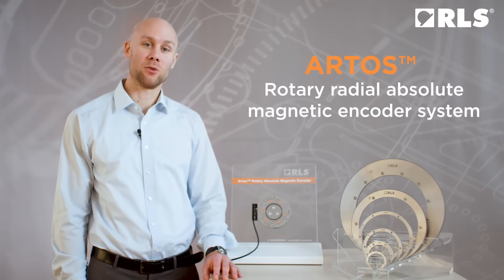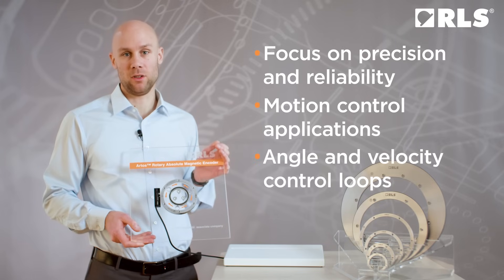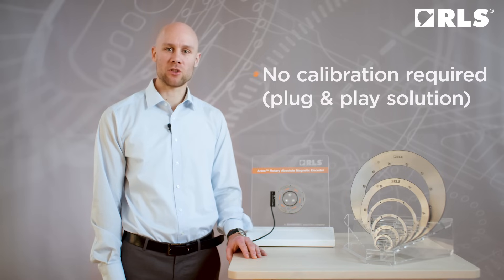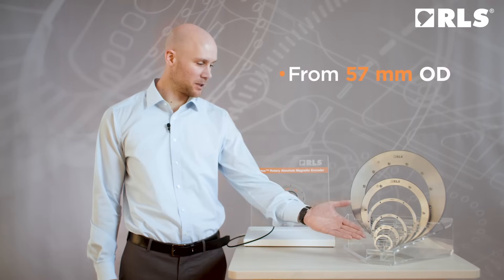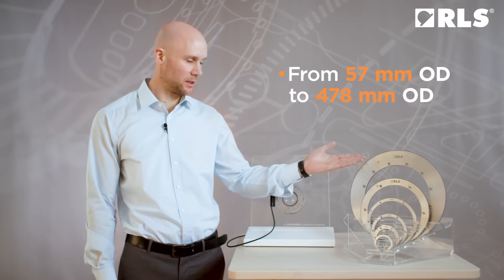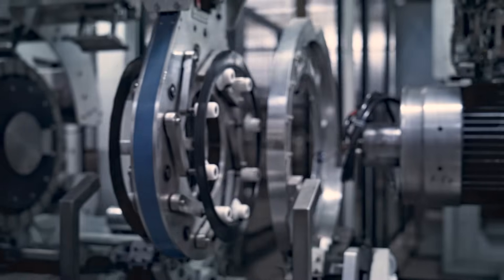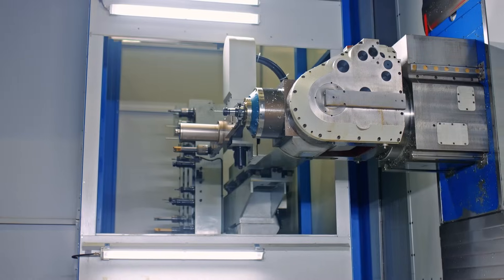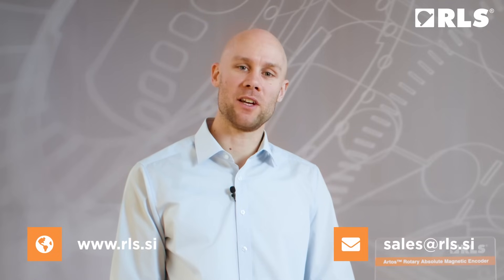Artos™ Rotary Absolute Magnetic Encoder System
Artos™ is an absolute magnetic encoder system designed for motion control applications as a feedback element for angle and velocity control loops. A highly reliable measurement principle and processing provide low position latency, high resolution and angular velocity. The robust design protects the readhead and magnetic ring from liquid ingress and high temperatures, so they remain undamaged even in extremely contaminated and hot environments.